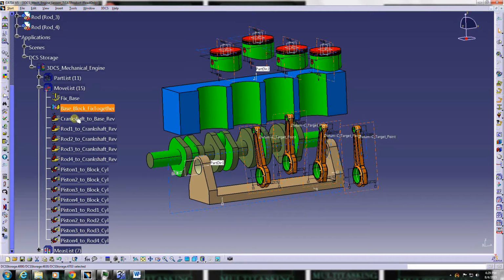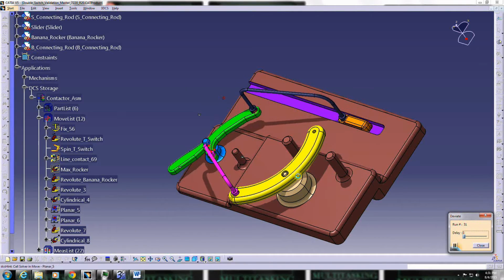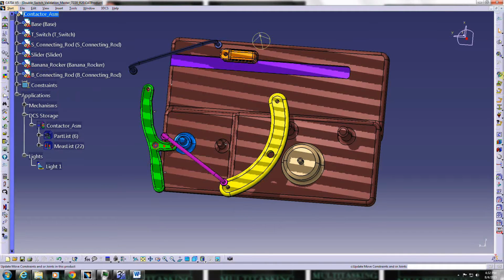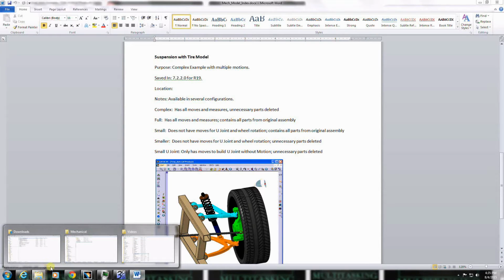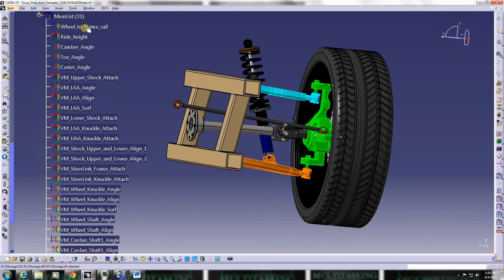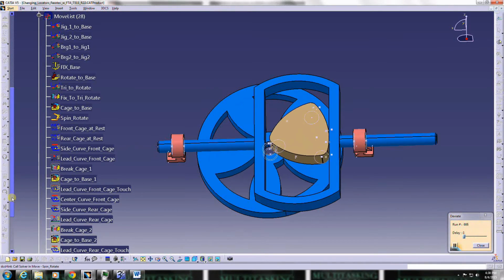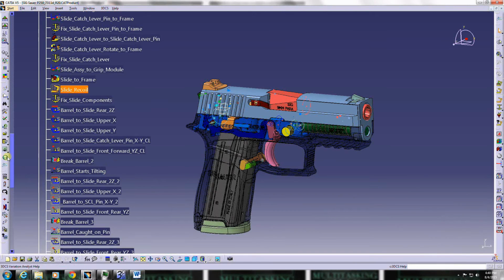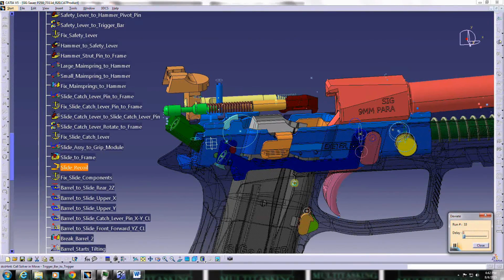Mechanical Modeler Model Review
This training video takes you through DCS's Mechanical demo models.

The presenter, Brenda Quinlan, DCS Senior Variation Analyst, demonstrates how to present and model these assemblies, highlighting the strengths and value of the Mechanical Modeler Add-on module.